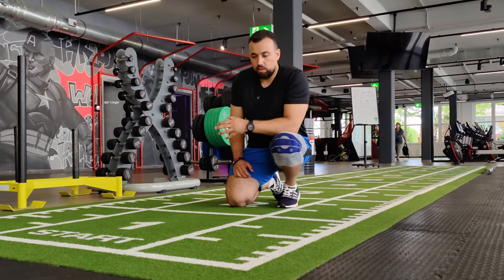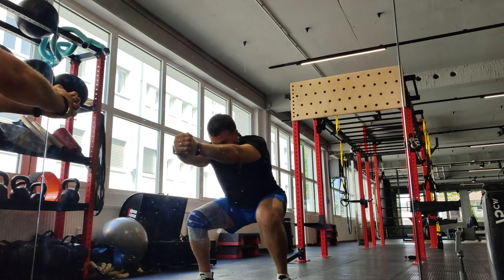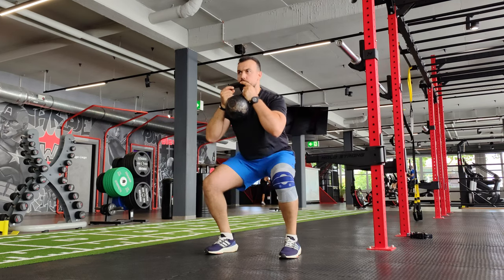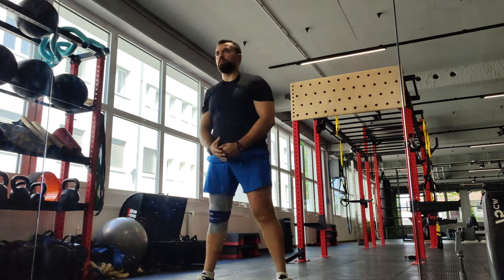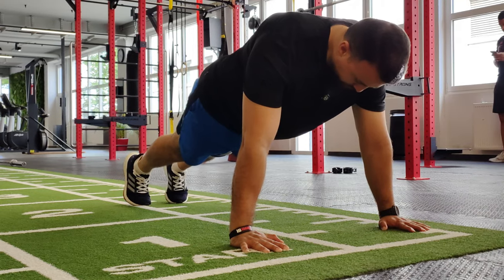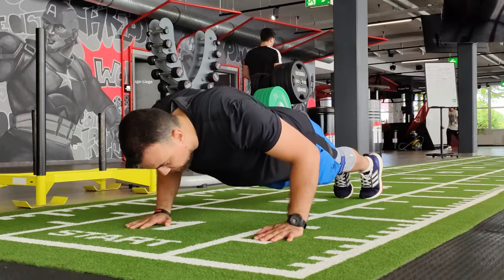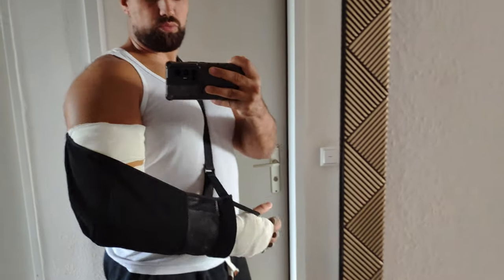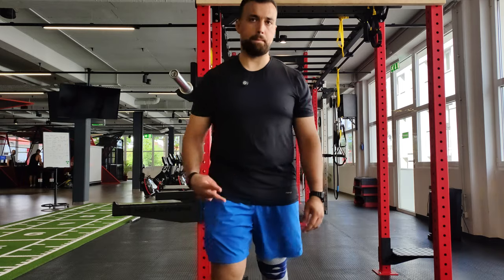Back to the Gym | My first Workout after Rehab!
Finally I´m back to the Gym, and in todays video I´m goin to share with you my first workout after the Rehab and the best Exercises that´s going to help me get my strenght back!

0:00 Intro
0:29 The Workout explained
1:03 Lower Body Exercises
3:03 Upper Body Exercises
9:36 Arms Exercises
9:50 Outro

F A C E B O O K  :
M U S I C :

Song: Clarx, Catas, Le Malls, CHENDA, Anikdote - Numb The Pain (feat. Shiah Maisel) [NCS10 Release]

Song: AlexGrohl - The Fire Gate (Artlist)

Song: Barrows and Sun - One (Artlist)

Song: Frank Bentley - Element (Artlist)

Song: Yarin Primak - My Lord (Artlist)